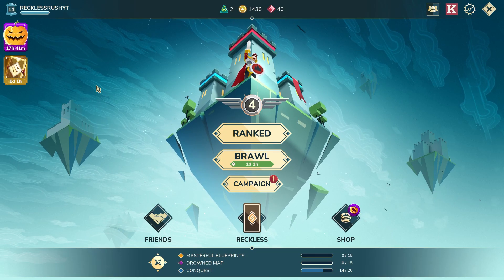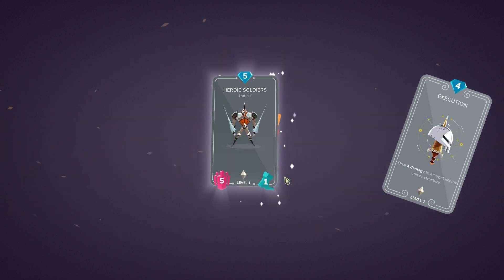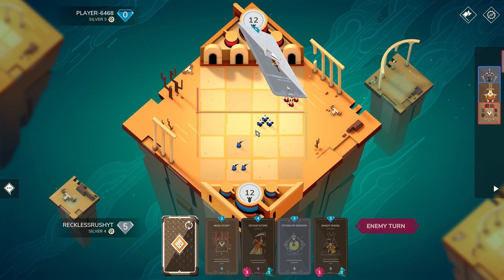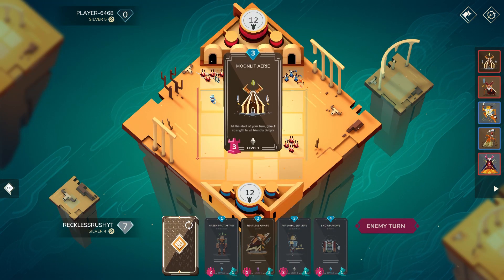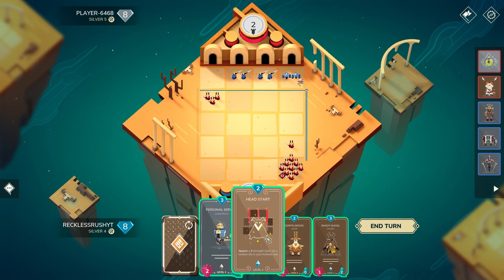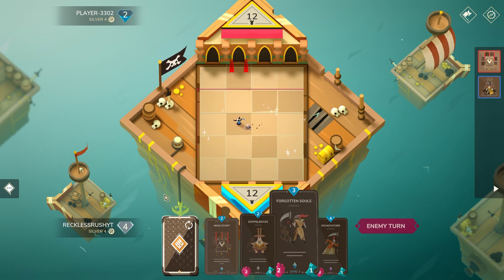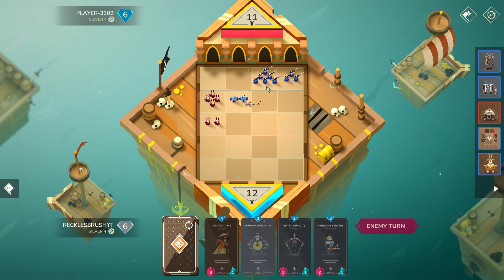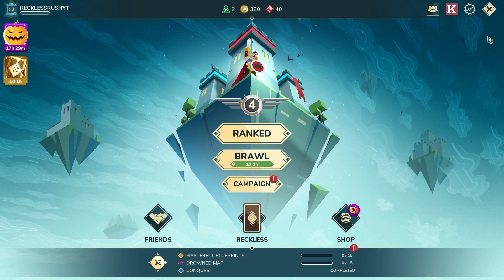Stormbound RTD #2 // My First Level 3 Card!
Hey there! Hope you enjoyed the video, my next video is going to be something different... I’ve also been trying to work on a video guide for RR but I expect it will be some time before that is complete.

You can always find me on the official Stormbound discord.